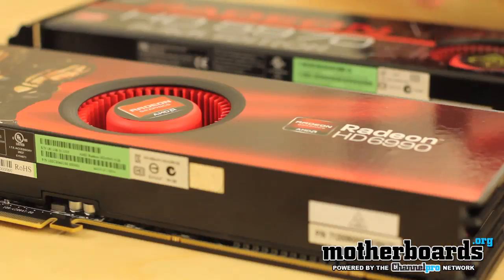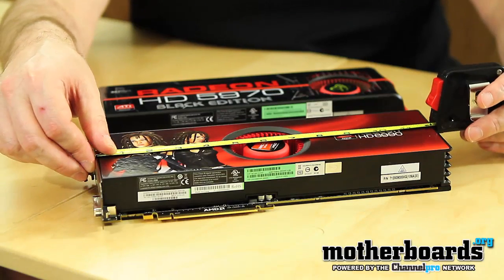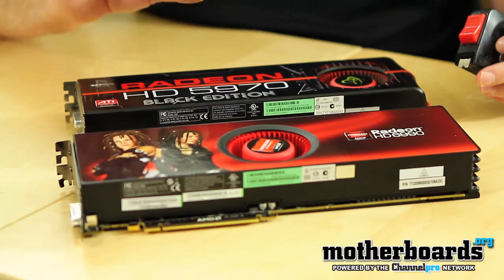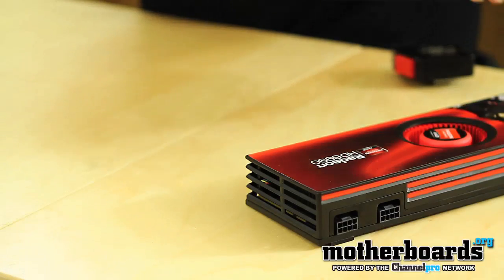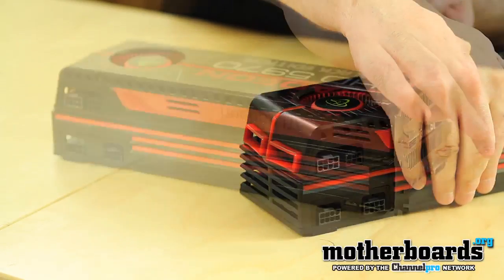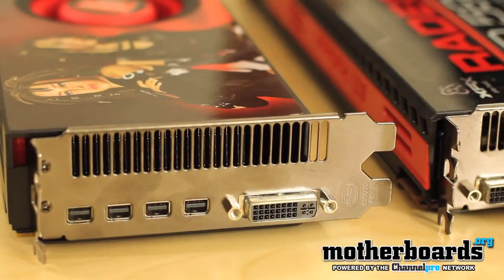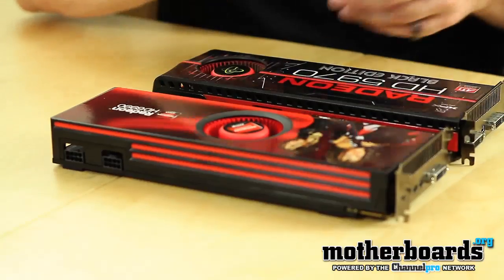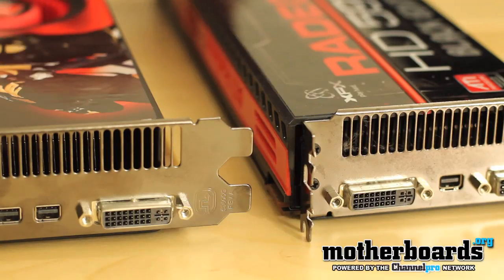AMD RADEON HD 6990 vs 5970: First Look & Comparison (Sapphire & XFX)